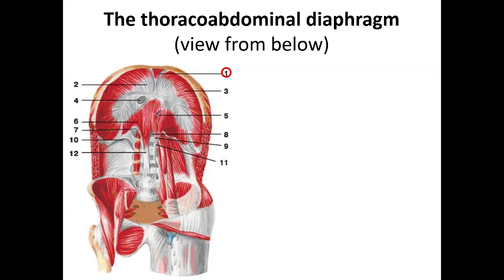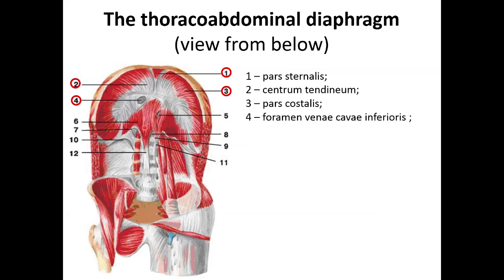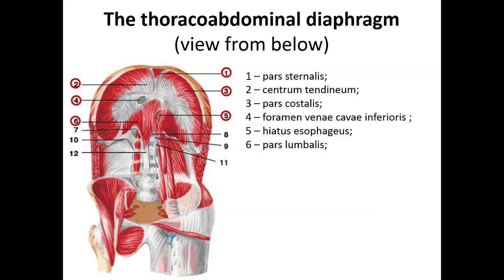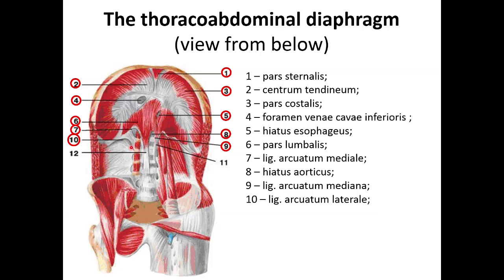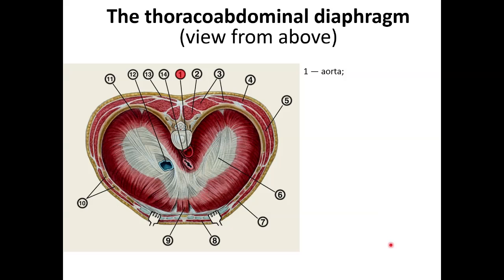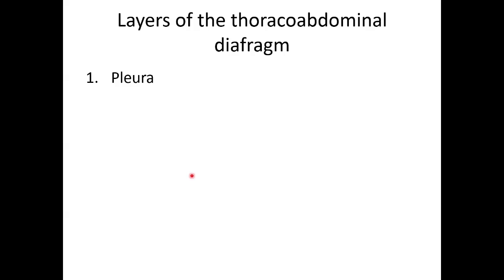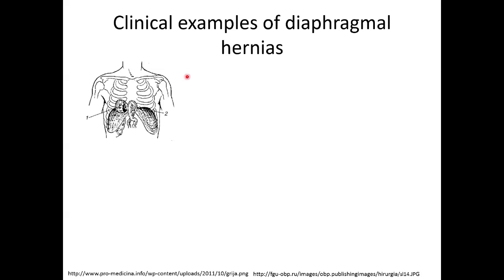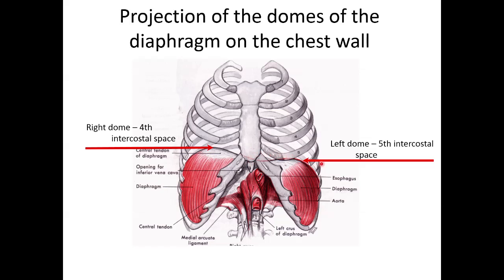The diaphragm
Human Anatomy lecture for medical students of  Immanuel Kant Baltic Federal University (Kaliningrad).